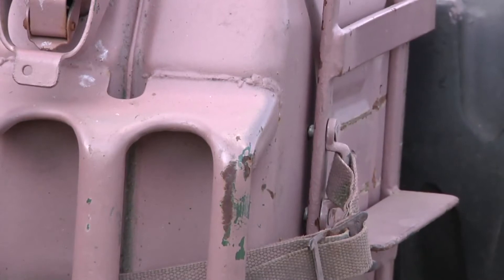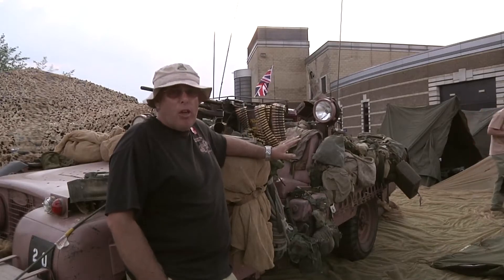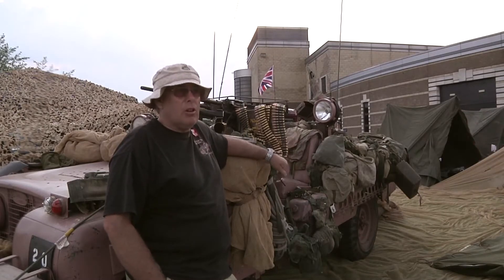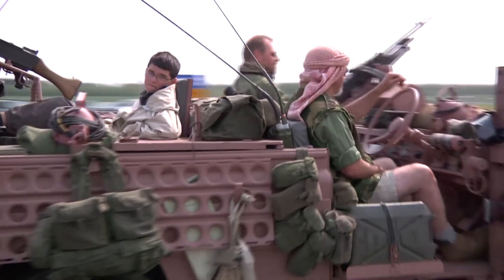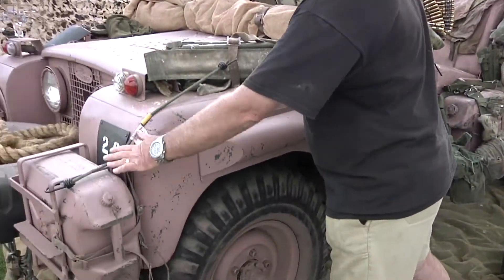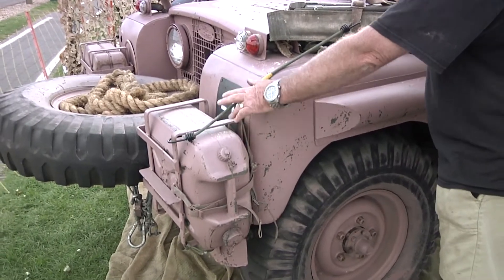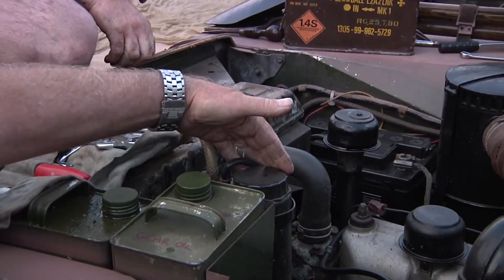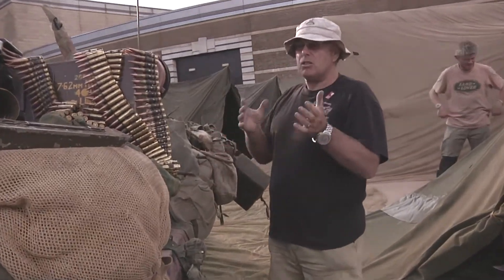SAS Pink Panther Series 2 Land Rover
A little something filmed about the SAS pink Panther  at the Convoy 4 Heroes Guinness World Record attempt at the Heritage Museum Gaydon  24th April 2011  .. Made a couple of years ago by us...Enjoy!